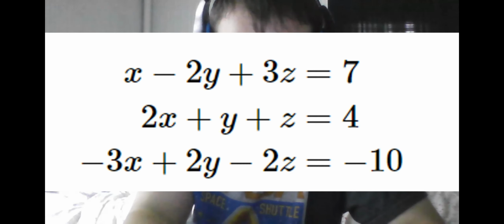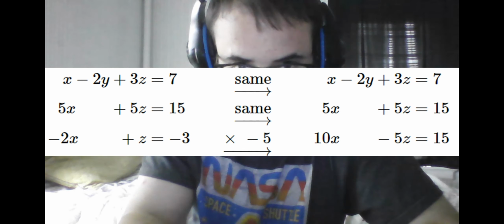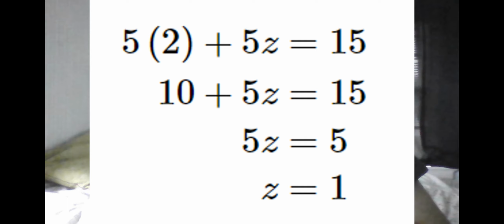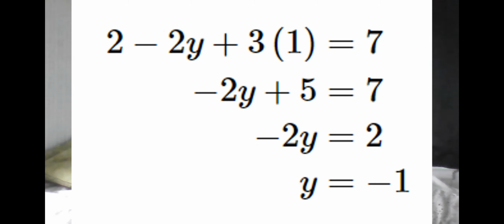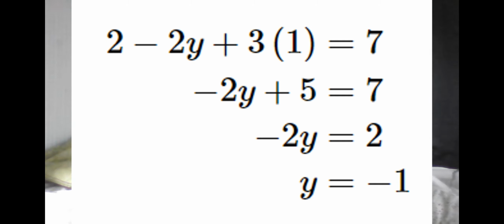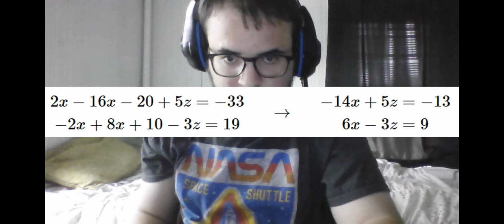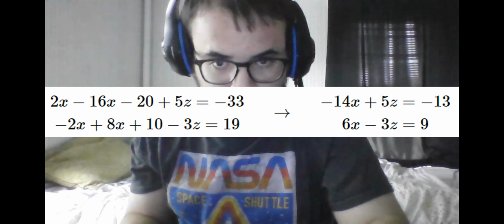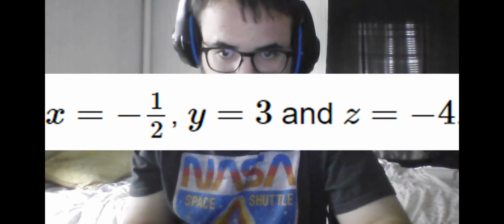Linear Systems of Three Variables and Equations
Hello everyone,

For this tutorial video, I would like to explain how to figure out systems of linear equations involving three variables and equations at the same time, which requires much more careful reasoning than two variable systems.